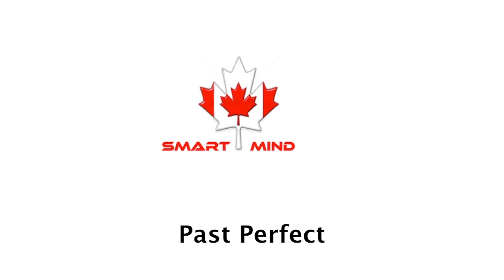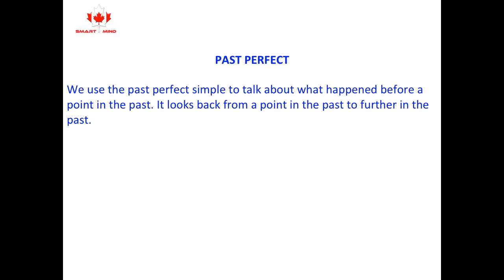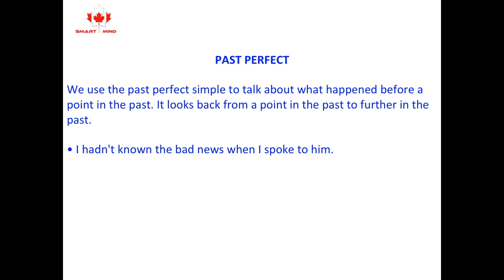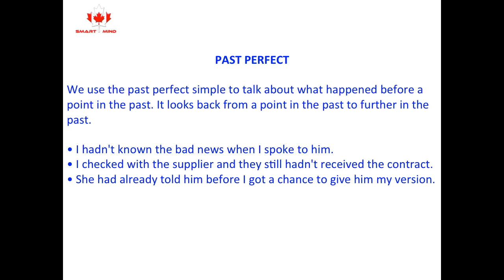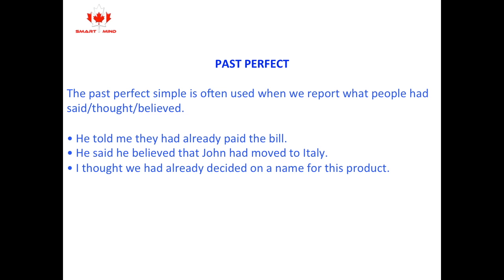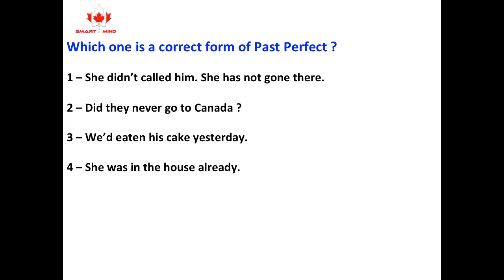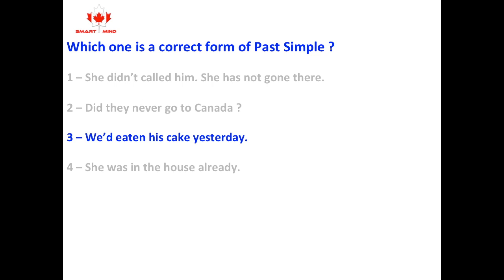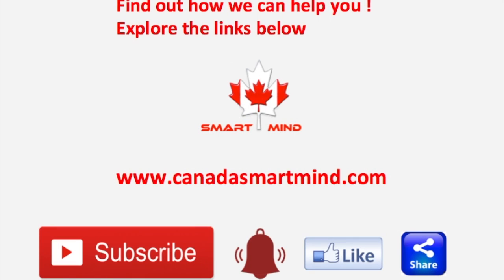Smart Mind - English - Past Perfect